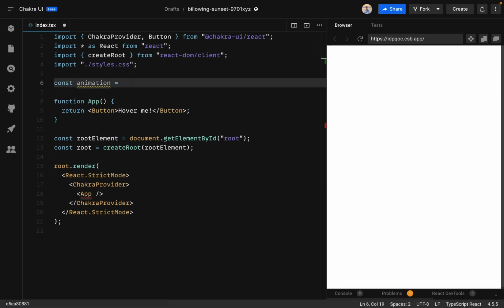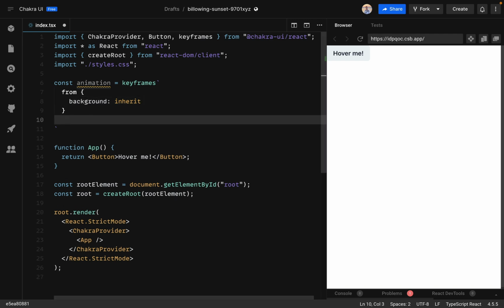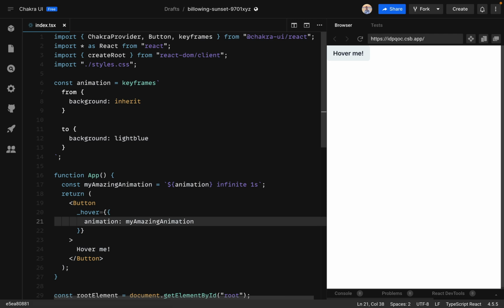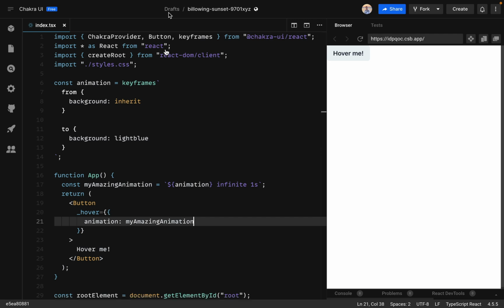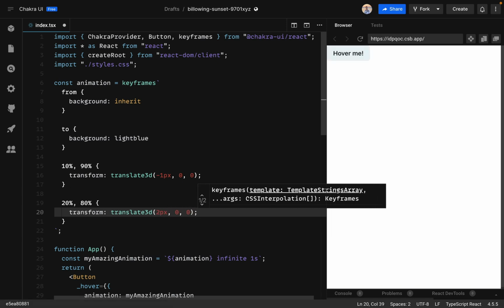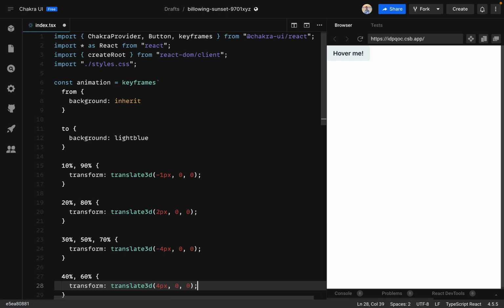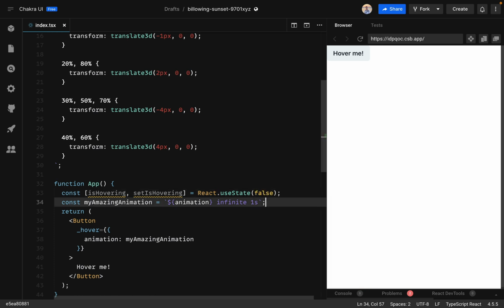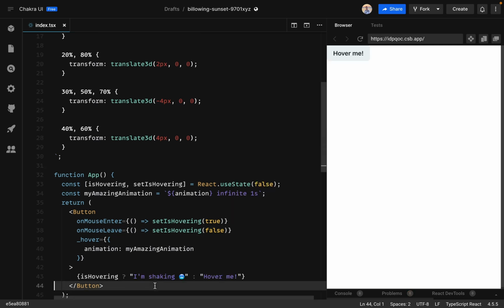Chakra Shorts #6 - Keyframes + Animations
After a long break, Chakra Shorts is back with a video about keyframes and animations. Take your CSS to the next level by creating amazing animations!